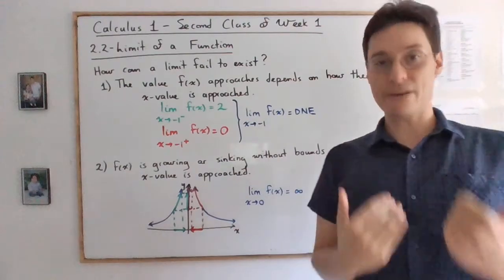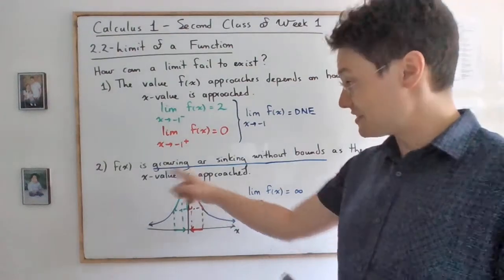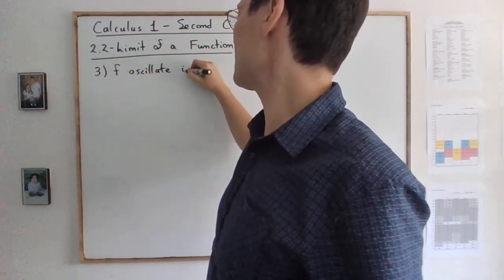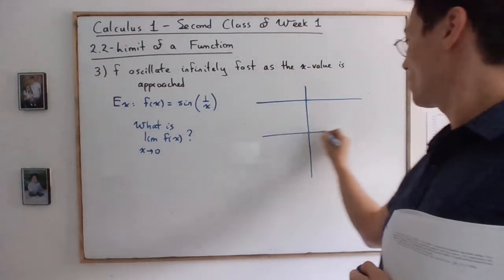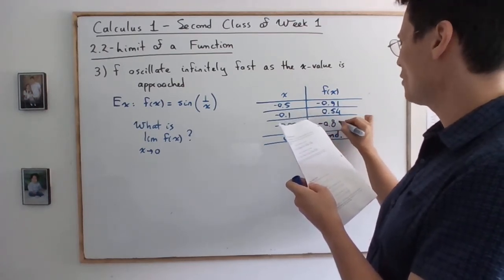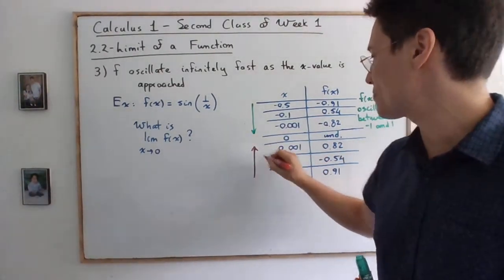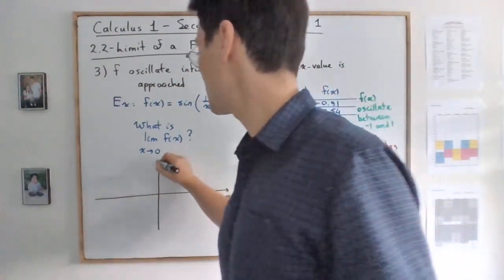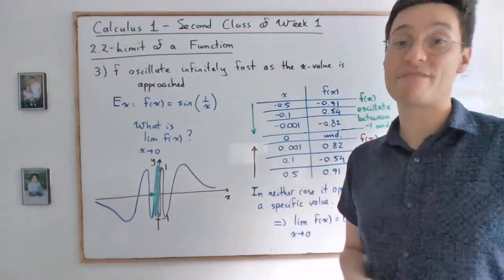NYA - Week 1 - Class 2 - Part1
First Part of the Make up Class